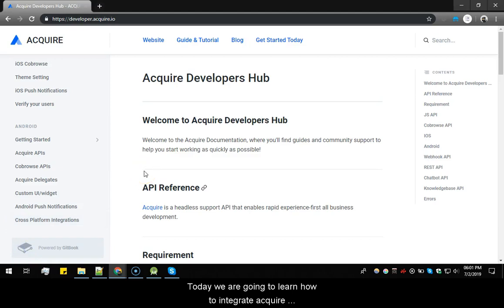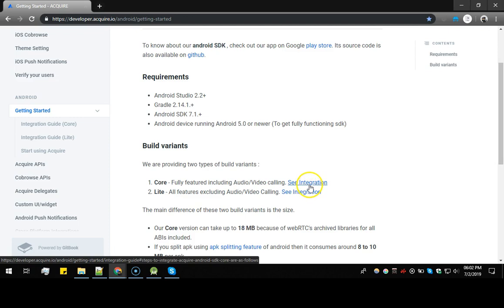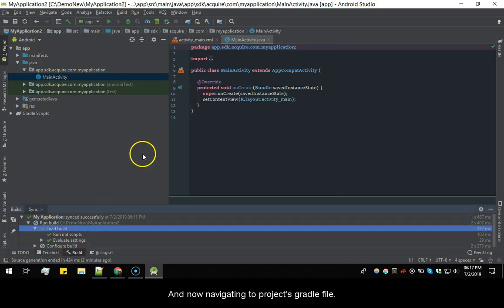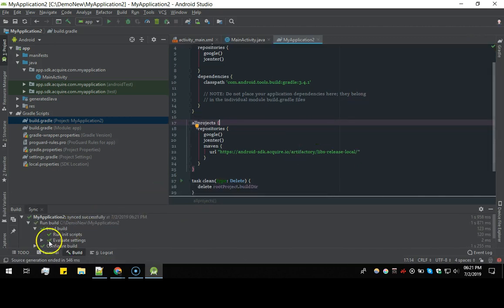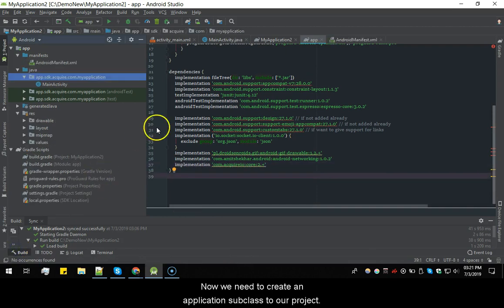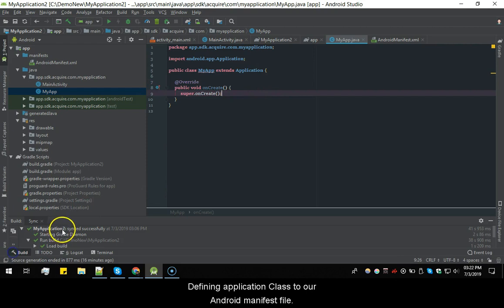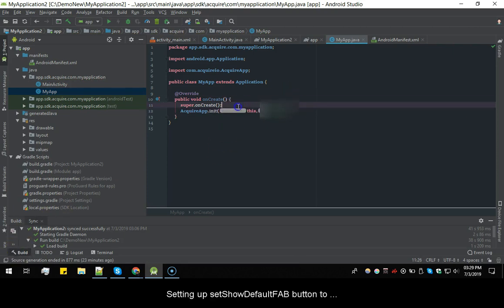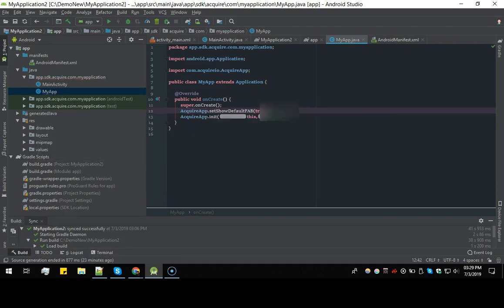Acquire Android SDK installation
How to install Acquire android SDK to your mobile apps. In this video, we show step by step process to integrate acquire android SDK in your native or hybrid mobile app.